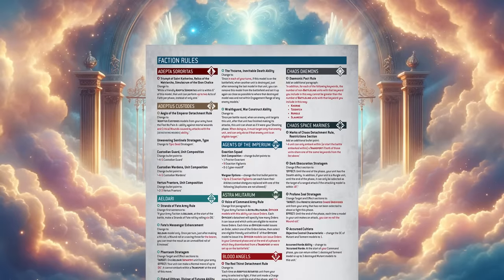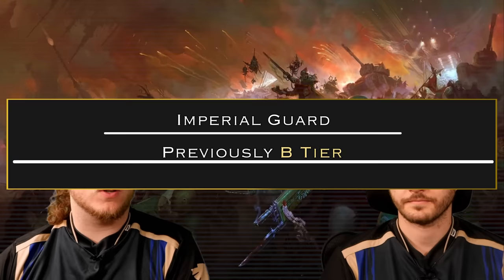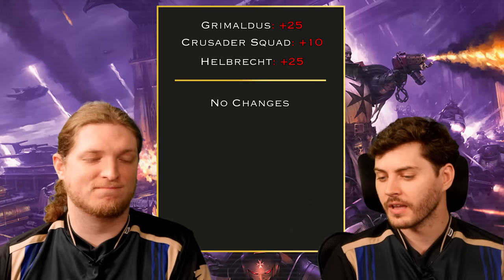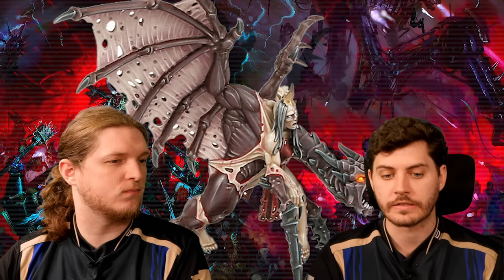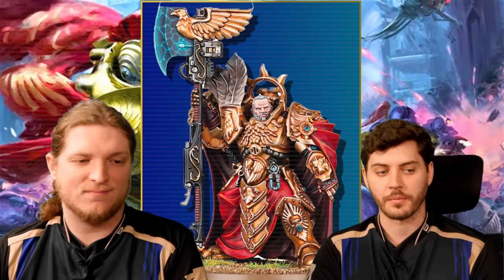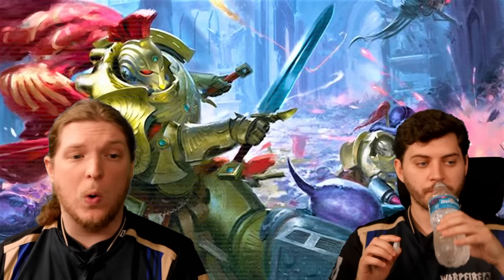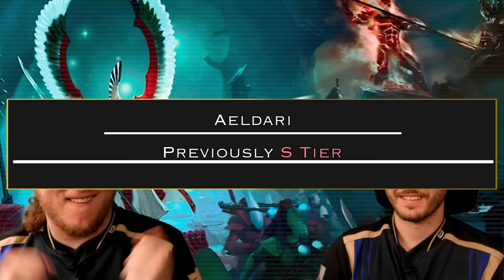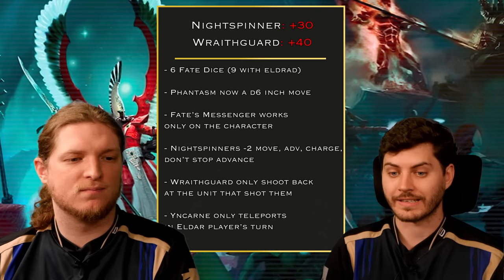Ranking All the Factions in Warhammer 40k! Who will Dominate the Meta?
Want to know how we rank all the factions in Warhammer 40k in the new post-Dataslate meta? Watch the video for our full Faction Tier List and analysis for each army in the game! Where do you think your faction should rank?

*Note, reminder that our ranking focuses on where we think the factions would be if each army was piloted by their top player(s) against another top player. Which faction would win more often than not? Power of the rules, ease of using them, consistency, redundancy of key units and roles, time management at an event, etc. are all important factors!

The Army Painter (paints and hobby supplies)
TableWar (high quality gaming mats and magnetic cases, use code: AOW2023)
3D6 Wargaming (custom objective mats)

0:00 Intro
2:46 Sisters of Battle
4:51 Adeptus Mechanicus
7:52 Astra Militarum
11:00 Blood Angels
14:46 Black Templars
18:50 Chaos Knights
21:21 Chaos Marines
28:20 Adeptus Custodes
35:44 Chaos Demons
39:59 Dark Angels
42:04 Death Guard
44:49 Death Watch
47:44 Drukhari
53:21 Aeldari
58:49 Grey Knights
1:03:15 Genestealer Cults
1:04:55 Imperial Knights
1:06:42 Necrons
1:10:18 Orks
1:12:27 Space Marines
1:16:17 Space Wolves
1:18:28 T'au
1:21:22 Thousand Sons
1:24:07 Tyranids
1:28:59 Leagues of Votann
1:32:12 World Eaters
1:36:05 Closing Thoughts

warhammer 40k 10th edition
10th edition 40k
10th edition battle report
40k 10th edition